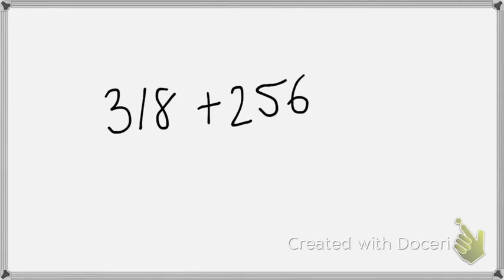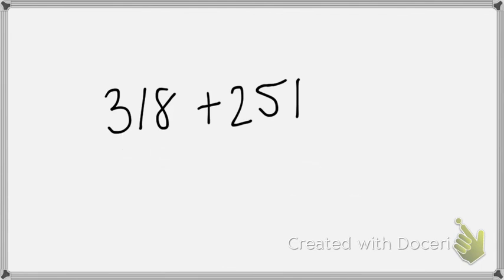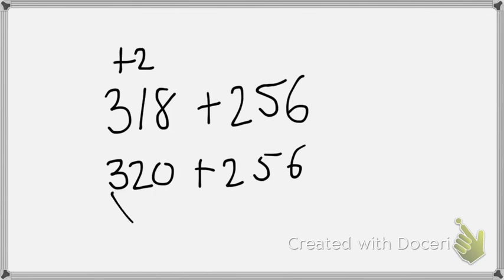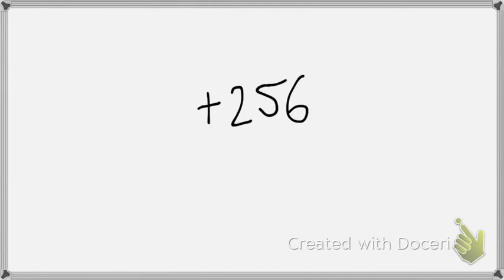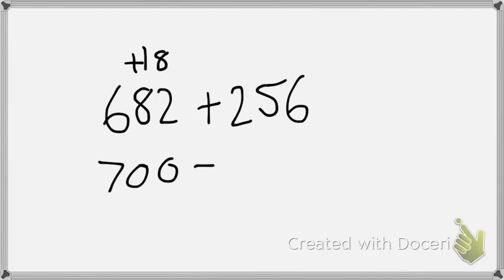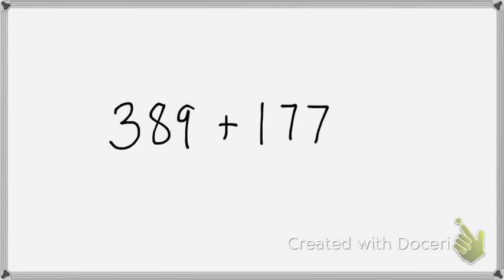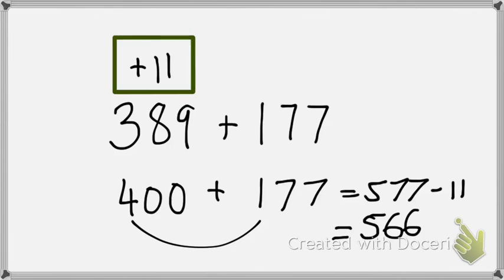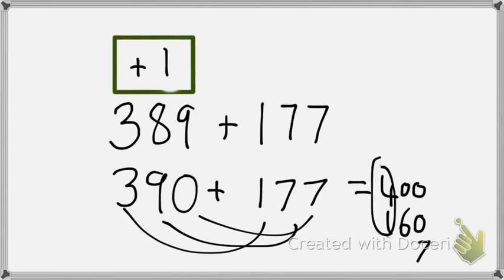Stage 6 compensation